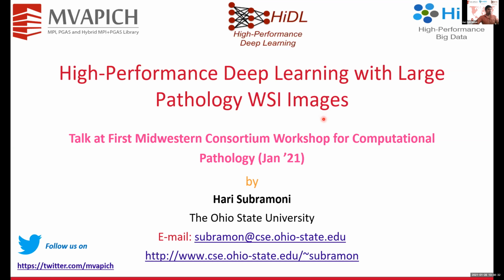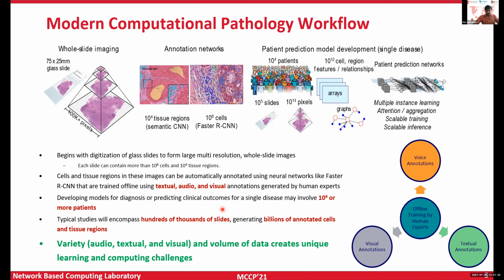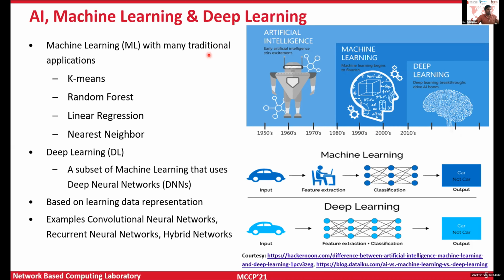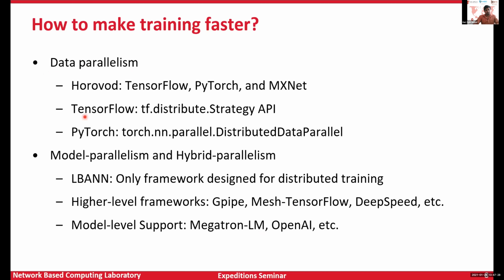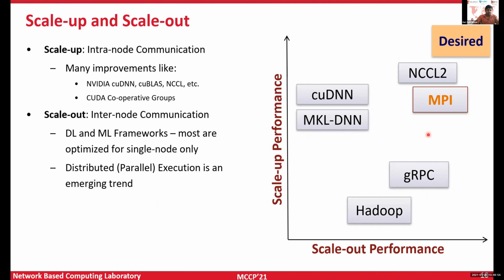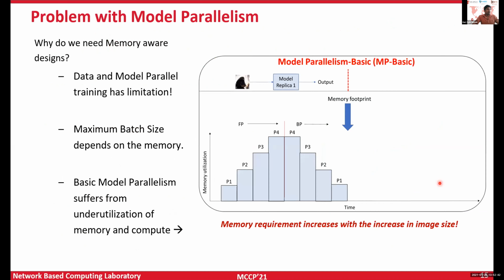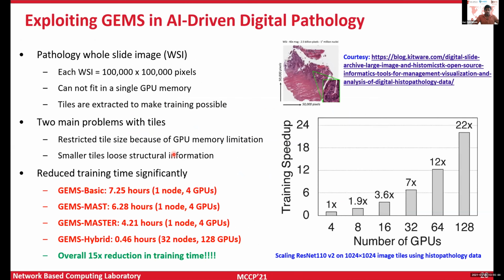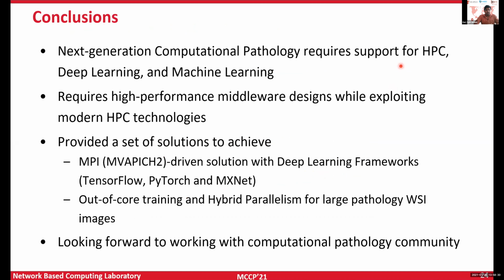MCCP Workshop 1, session 20: Hari Subramoni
Hari Subramoni, The Ohio State University, USA, “High-Performance Deep Learning with Large Pathology WSI Images”
Presentation from the Midwest Consortium for Computational Pathology (MCCP) Workshop 1, January 26–28, 2021.

This talk will focus on high-performance computing (HPC) technologies, techniques, and solutions to accelerate various operations associated with computational pathology. In the distributed Machine Learning (ML) training regime, data parallelism has become an established paradigm to train ML models that fit inside GPU memory on large-scale HPC systems. However, model parallelism is required to train very large whole-slide pathology images and associated models that will not fit in the memory available on modern GPU platforms. We deal with emerging requirements brought forward by such very large models and whole-slide images (WSIs) being trained using high-resolution images common in digital pathology. To address these, we propose, design, and implement GEMS; a GPU-Enabled Memory-Aware Model-Parallelism System. We present several design schemes that offer excellent speedups over state-of-the-art systems like Mesh-TensorFlow and FlexFlow. Our designs enable the training of large ML models on large patches of histopathology images and decrease the overall training time. The lower training time allows the deep-learning researcher to train bigger and better models, thereby increasing existing designs' accuracy. We show the potential of our proposed designs by training a custom ResNet-110-v2 on image tiles of size 1,024 × 1,024 and reducing the training time from 1 day to 28 minutes for the real-world histopathology WSI of 100,000 × 100,000 pixels.